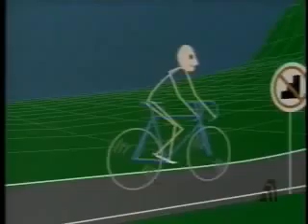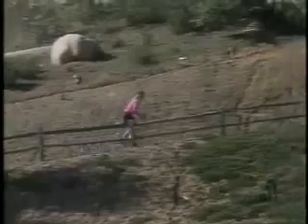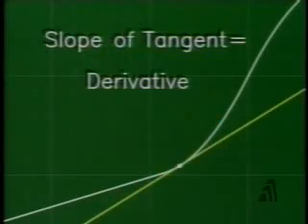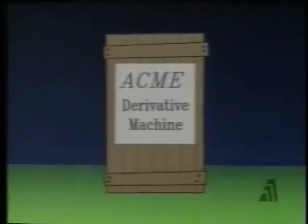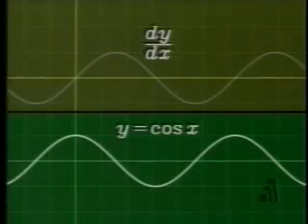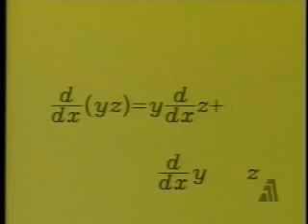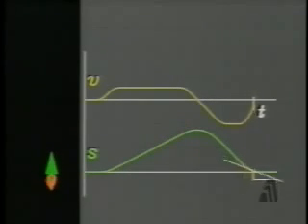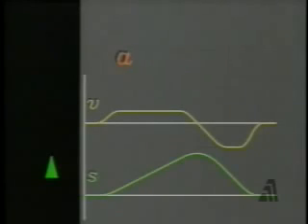Slopes and tangent lines